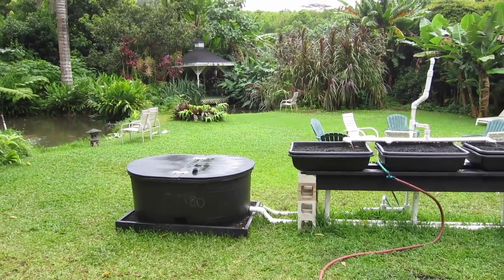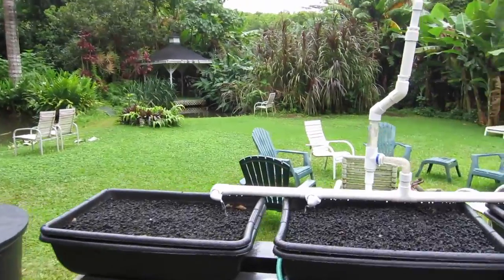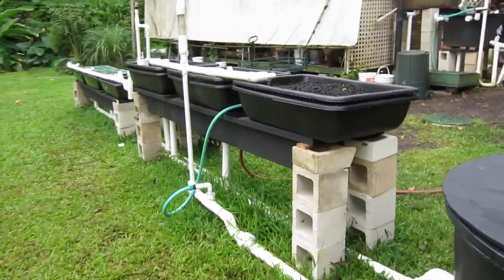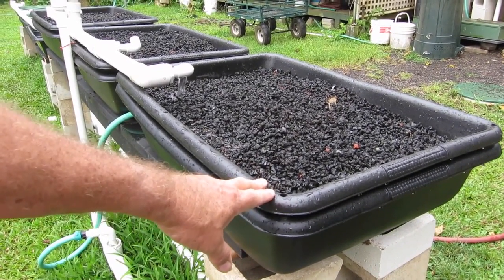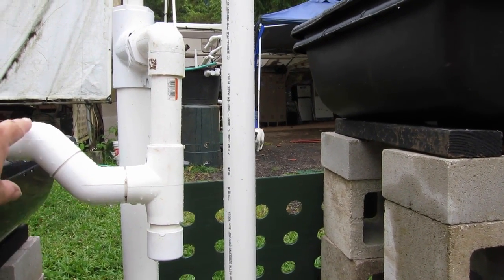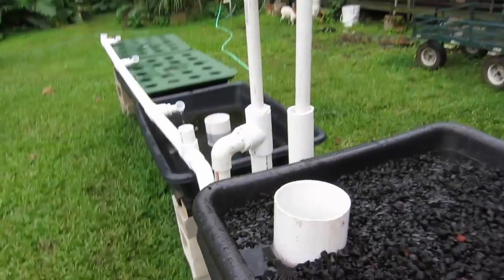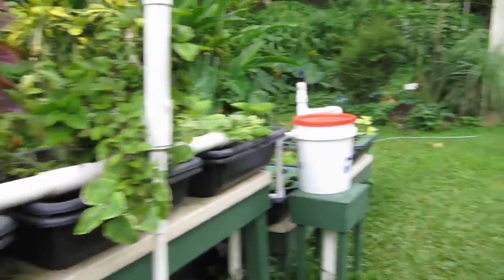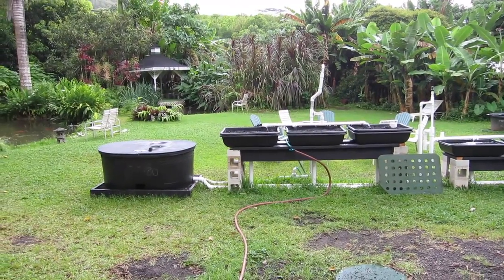OlomanaGardensAquaponicsSystem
This is Olomana Gardens Aquaponics System. Check it our most popular growing machine so get ready to eat good healthy food.